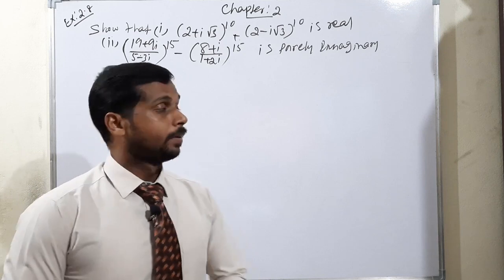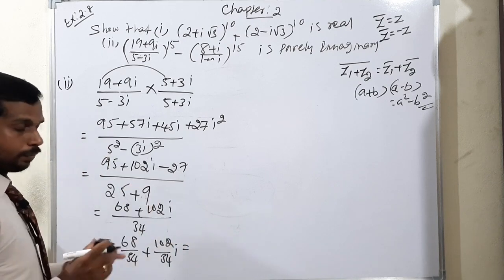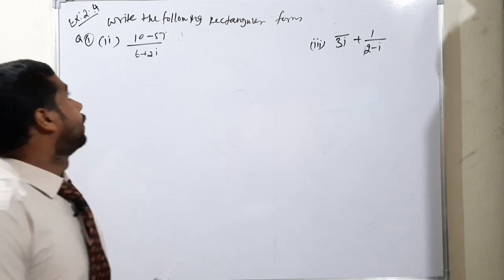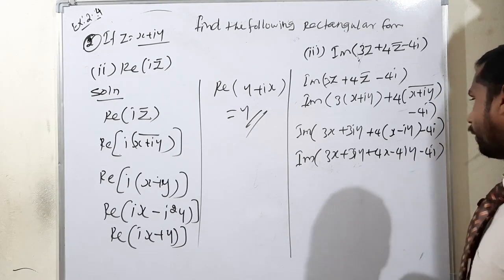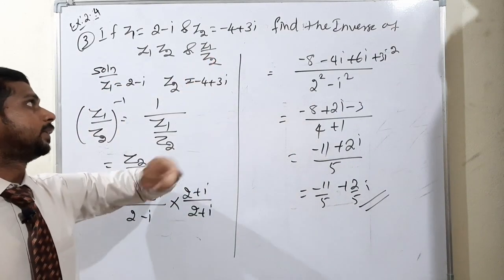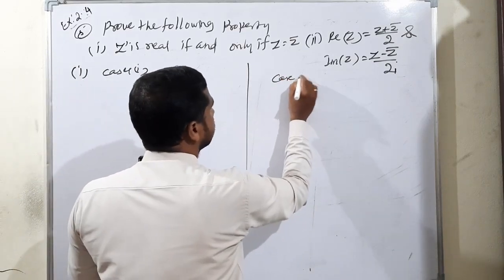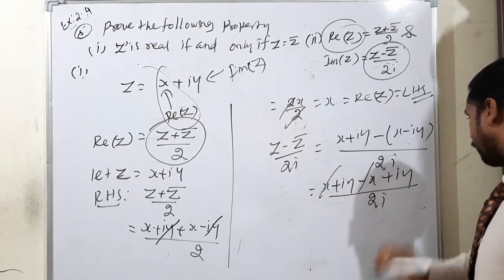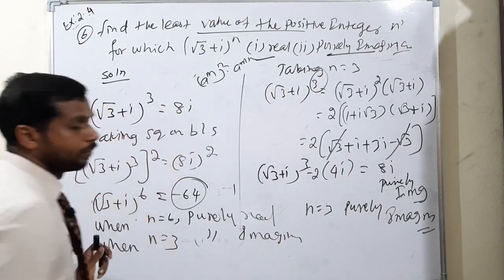Grade XII - Maths || Chapter 2 Exercise 2.4 || Bethlahem Matriculation School